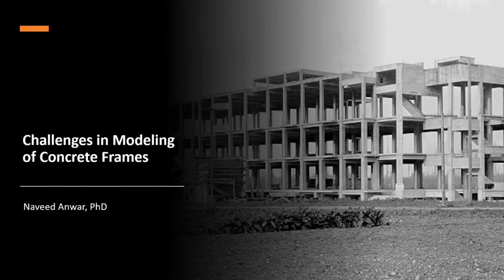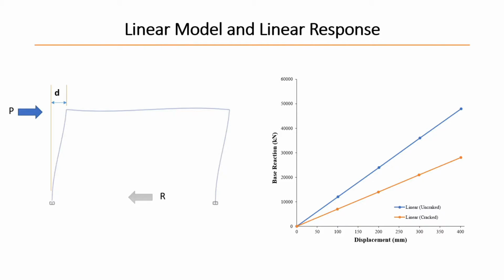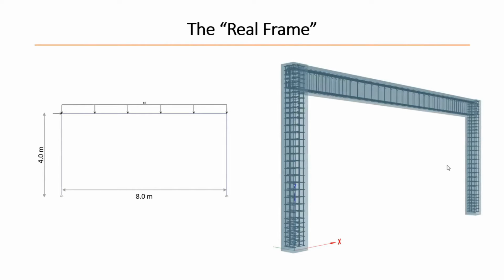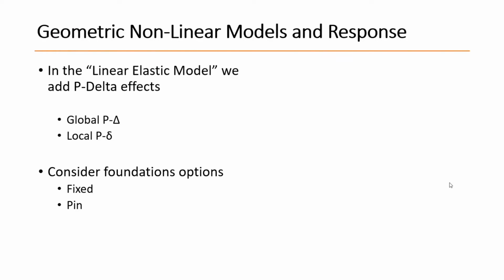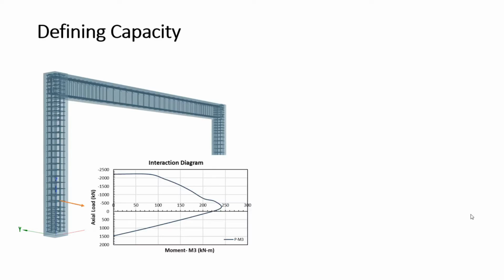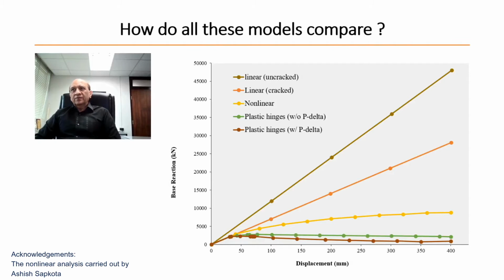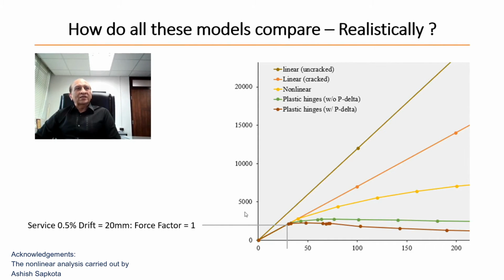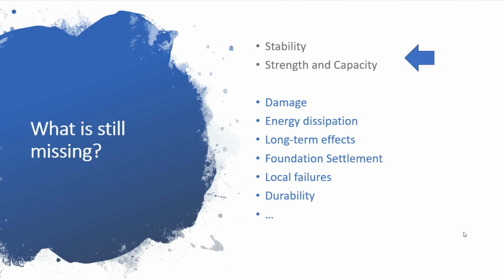Challenges in Modeling of Concrete Frames and Buildings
Welcome to our in-depth exploration of concrete frame modeling! In this video, we dive into the complexities and advanced techniques crucial for accurate structural predictions. Concrete frames might seem simple—a beam supported by columns—but modeling them involves intricate challenges. We’ll guide you through these challenges and highlight advanced methods that help engineers design safe and resilient structures.

Linear Elastic Models: The Basics
Engineers often start with linear elastic models, which assume that concrete frames deform proportionally to the load and return to their original shape once the load is removed. These models, implemented using software like ETABS or SAP2000, can effectively predict basic deflections, bending moments, and shear forces. However, they fail to capture the non-linear behavior of materials like concrete cracking and steel yielding, potentially leading to overly optimistic predictions.

Advancing to Non-Linear Modeling
To address the limitations of linear models, we use non-linear modeling techniques:

Push-Over Analysis
Push-over analysis involves applying increasing lateral loads to a structure until it reaches its ultimate capacity. This method helps identify the load at which significant plastic deformations occur and reveals potential failure mechanisms. It's particularly useful for understanding a frame's behavior under extreme conditions, such as earthquakes.

Nonlinear Time History Analysis
This technique simulates a structure's response to time-varying loads, like seismic activity. Unlike static analyses, it captures dynamic effects over time, providing a detailed prediction of how the frame will respond to various intensities and frequencies of loading.

Stability and Capacity Considerations
Stability
Stability ensures a frame remains upright and doesn't collapse under load. Engineers must consider global and local buckling effects, as well as the P-Delta effect, where large displacements lead to additional moments and deformations.

Capacity-Aware Modeling
Capacity-aware modeling assesses the strength and limits of individual elements by factoring in reinforcement distribution, concrete cracking, and steel yielding. This approach provides a more accurate view of how the frame will behave under different loads compared to linear models.

Real-World Considerations
Damage and Repair
Non-linear models predict how repeated loading causes damage over time, which is crucial for developing effective repair and maintenance strategies.

Energy Dissipation
Non-linear models simulate energy absorption and dissipation through inelastic deformations, helping engineers design structures that endure dynamic loads, such as seismic forces.

Long-Term Effects
Creep and shrinkage affect a structure's performance over time. Creep is the gradual deformation under sustained loads, while shrinkage involves volume changes due to drying. Incorporating these effects into models is essential for accurate predictions.

Soil-Structure Interaction
Modeling how foundations interact with the soil is crucial. Understanding soil-structure interaction helps predict the frame's performance more accurately.

Conclusion
Modeling concrete frames is complex and involves more than just basic linear models. Advanced techniques like non-linear modeling provide a realistic view of structural behavior, considering factors such as stability, capacity, damage, and long-term effects. This comprehensive approach ensures that structures are designed to be safe and resilient.